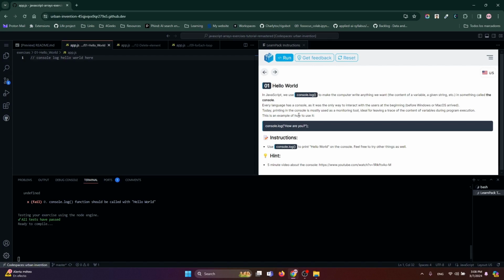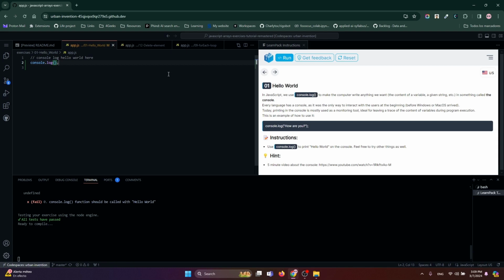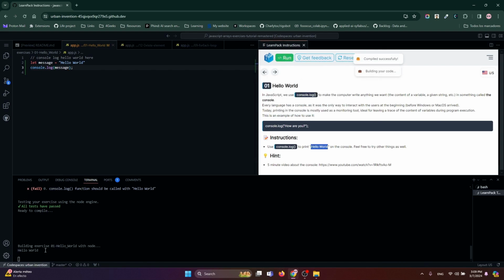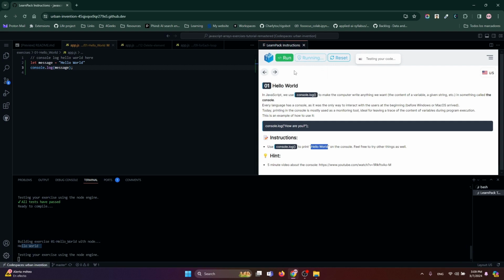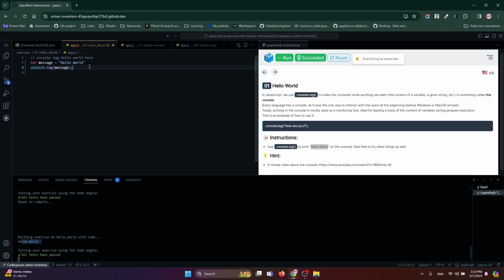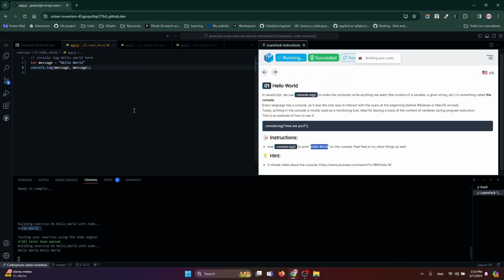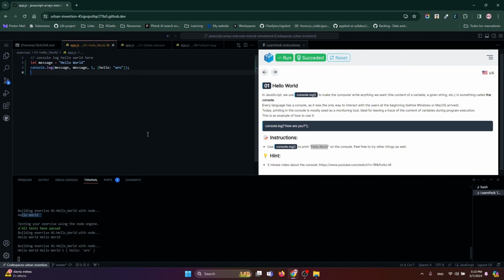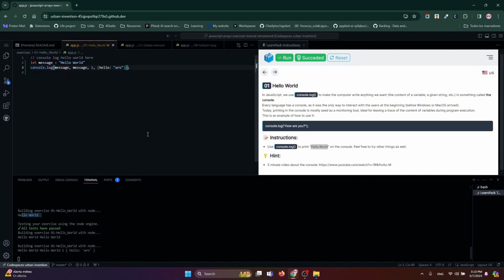01 Looping in Javascript Hello World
Learn how to use the console.log function to print anything in the terminal!